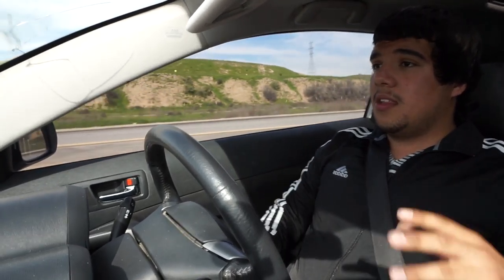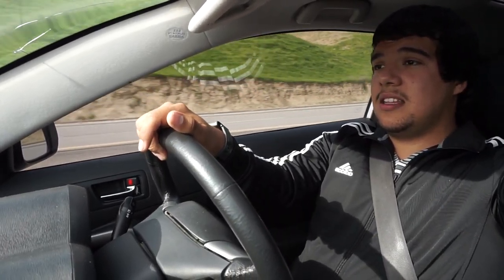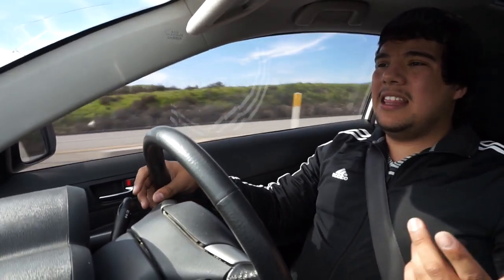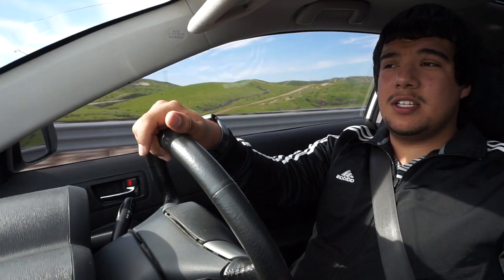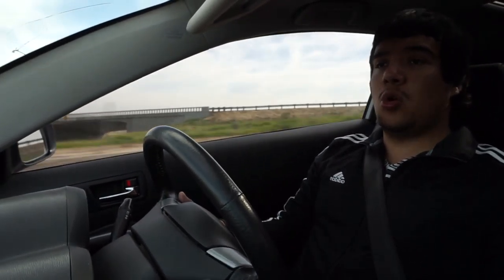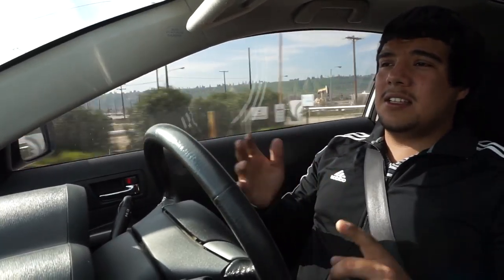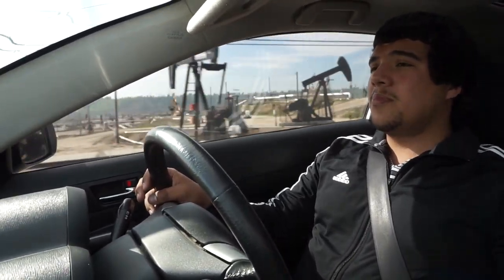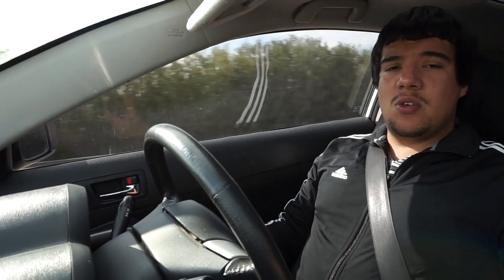2009 Scion Tc Car Review, The Celica Successor ??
- KS Auto